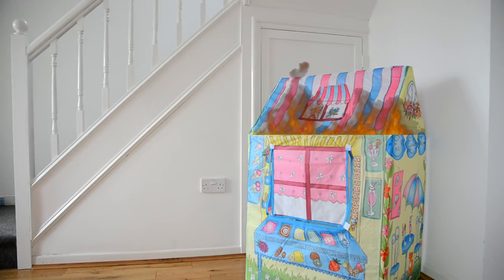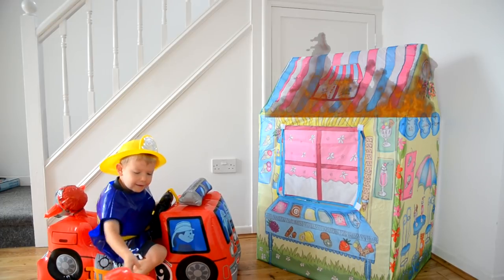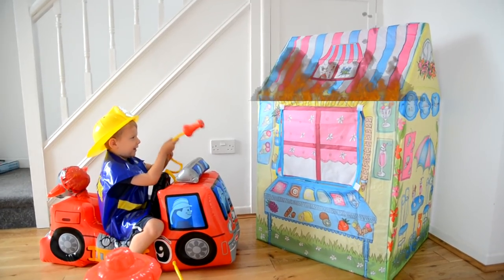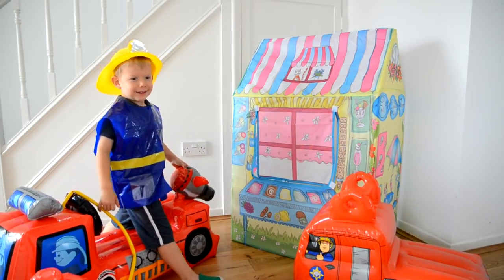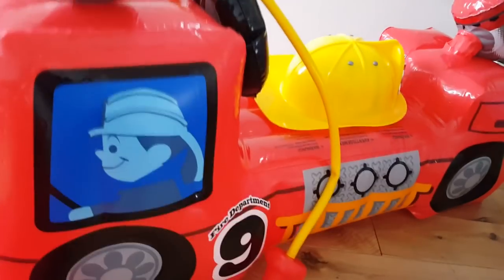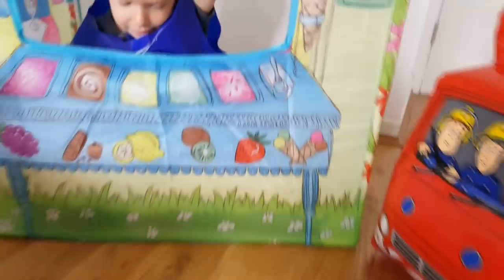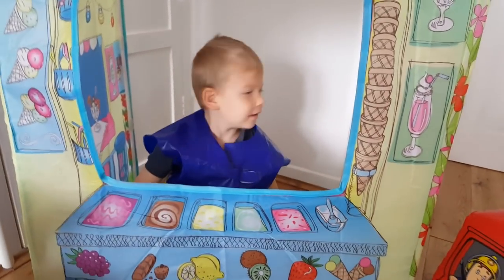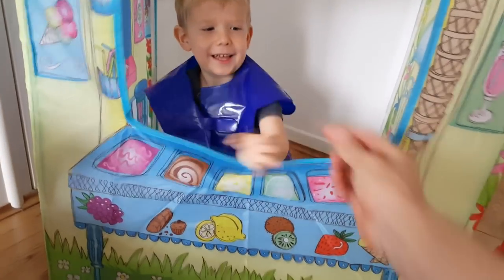Fireman sam Fire Rescue Ice Cream Shop Fire Feuerwehrmann Sam Show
Fireman sam Fire Rescue Ice Cream Shop Fire Feuerwehrmann Sam Show.We save the ice cream shop from a Big fire with our new fire engine and fireman sam comes to help  out!!

Some cool stuff youll find on this channel.